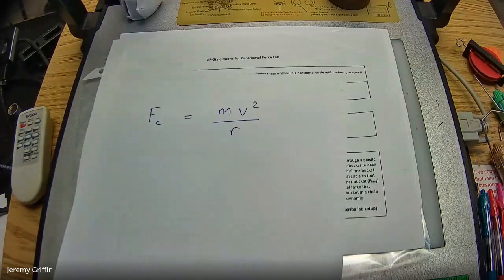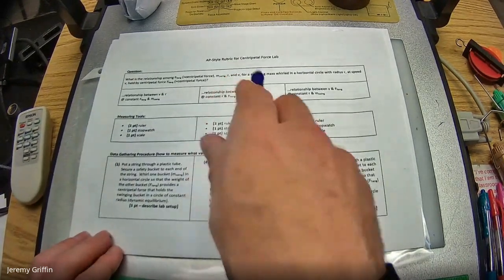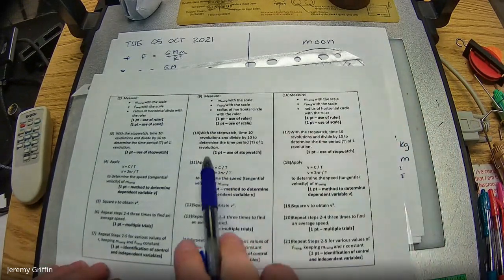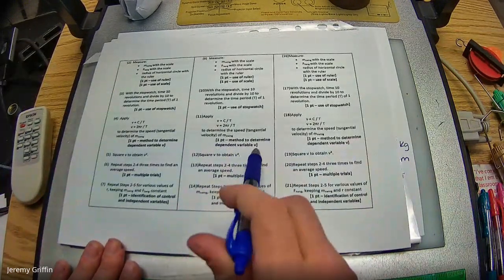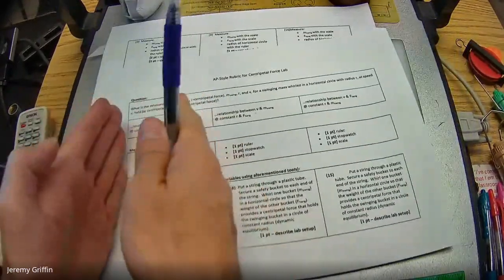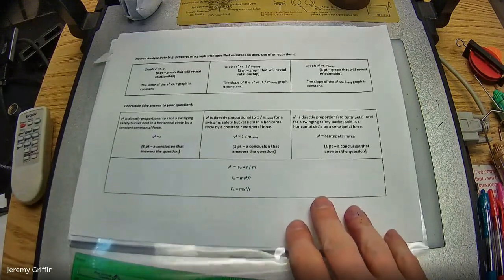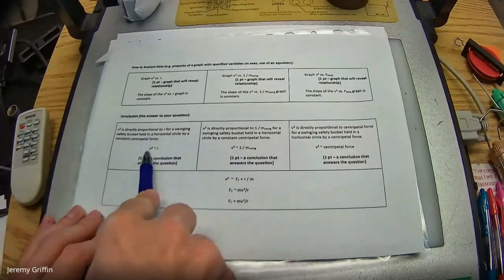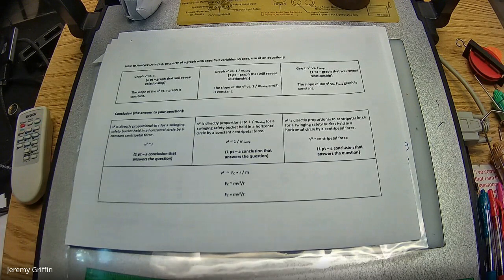2021 1005 AP Physics Day 40 addendum Centripetal Force Lab Writeup